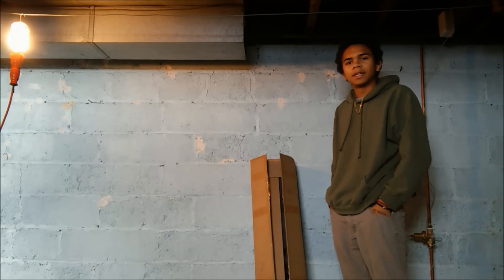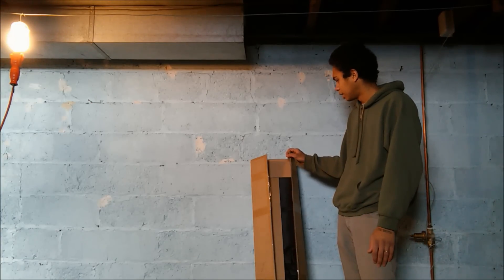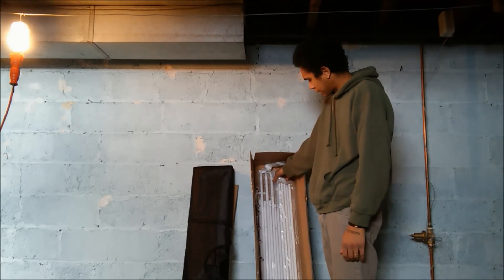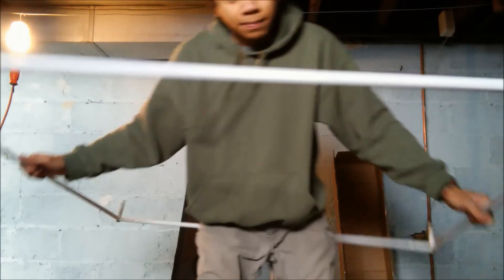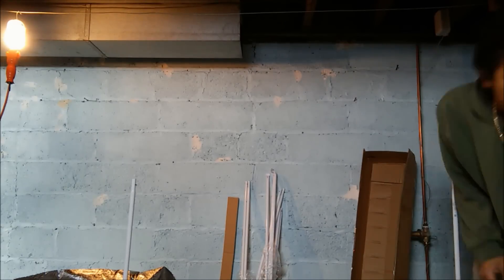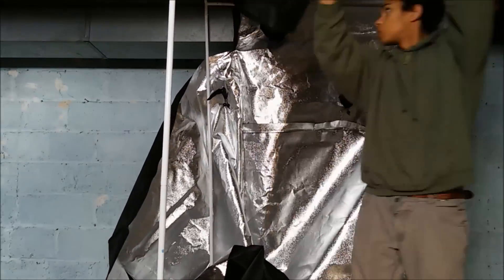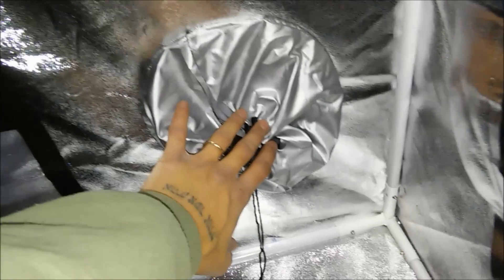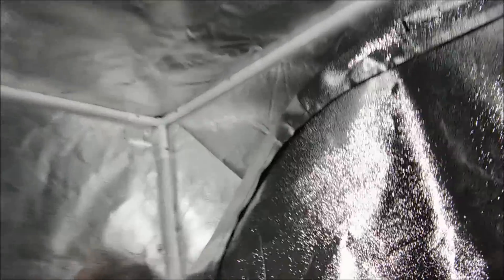The MycoSymbiote- "My First MycoTopia" Setting up an Indoor Mushroom Fruiting Tent! pt.1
*MAKE SURE THE AIR YOU PULL OUT OF YOUR TENT IS FILTERED, THERE MAY BE MANY SPORES. SPORES CAN AND WILL GERMINATE IN THE WOOD OF YOUR HOME*

I used to use Indoor Hydroponic Grow tents like this back in High School to grow medicinal herbs, I thought It would make a perfect fruiting room for my mushrooms. Follow my progress to see if this will be successful!